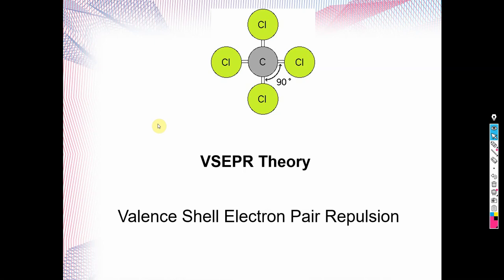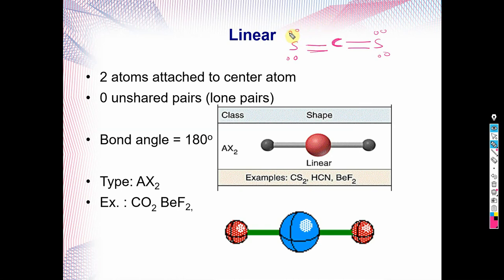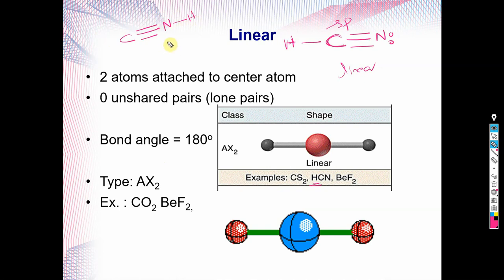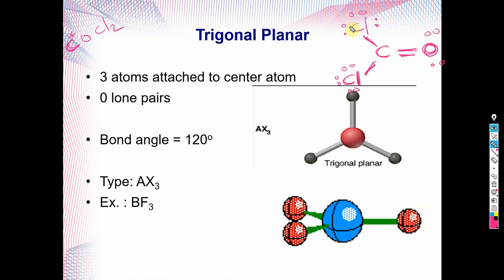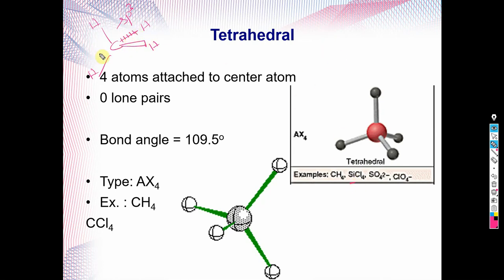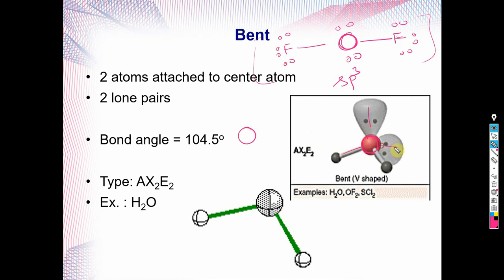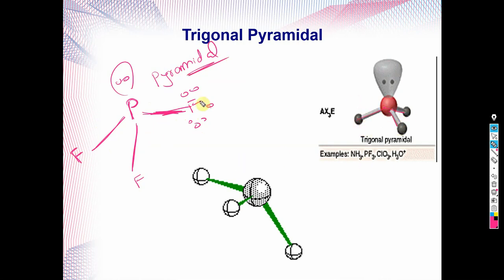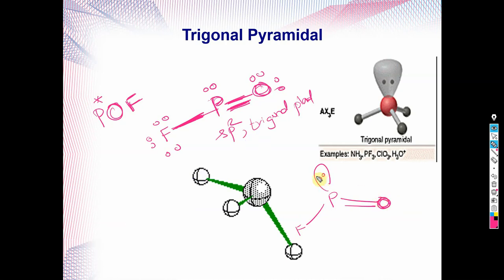O Chem Short Course Chapter 1: VSEPR theory for neutral CNOX Part 2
Not an in-depth lecture on this topic. Just a quick reference of some randomly chosen example